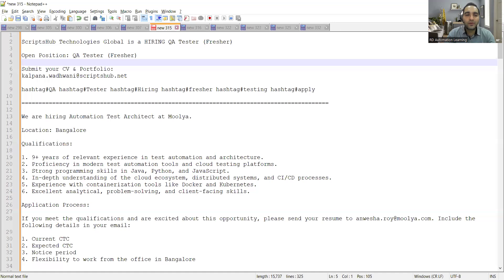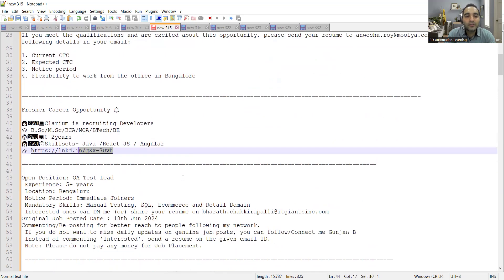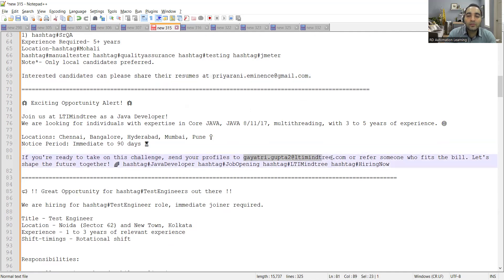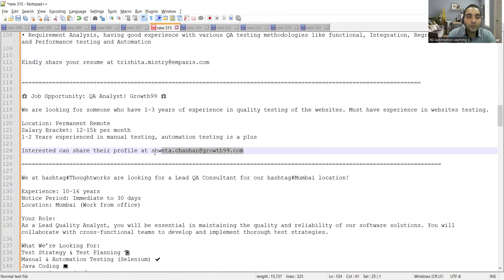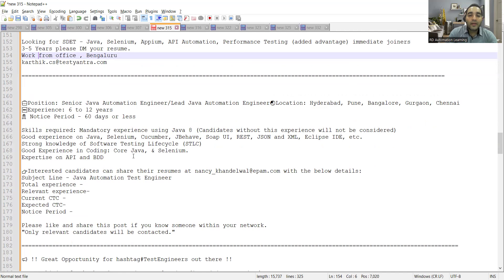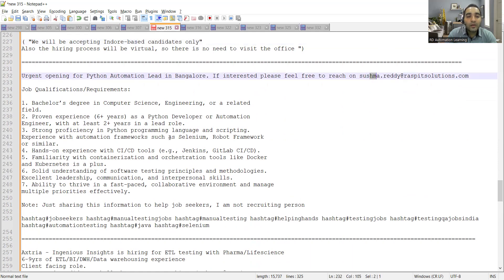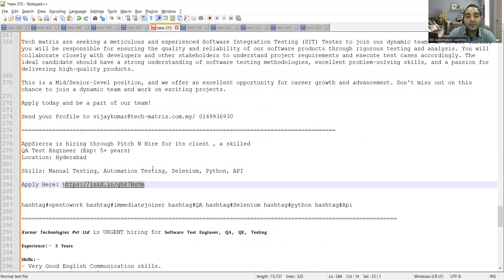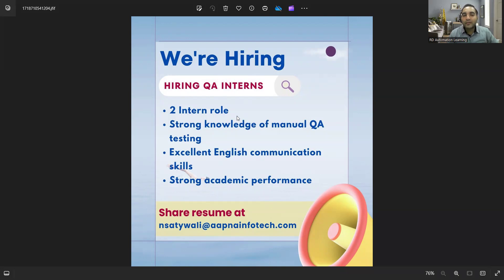WFH Testing Jobs | Manual Testing| Fresher Jobs| Rd Automation Learning